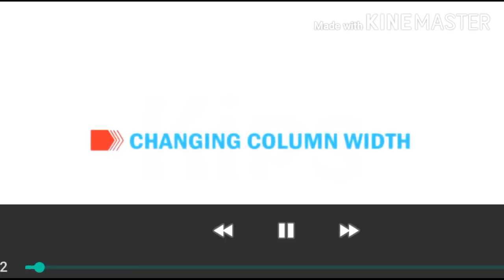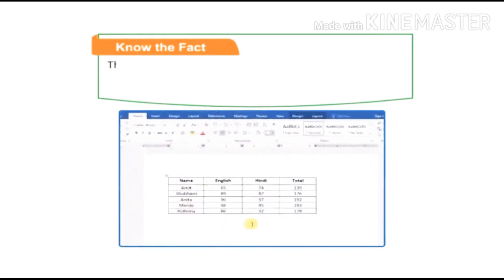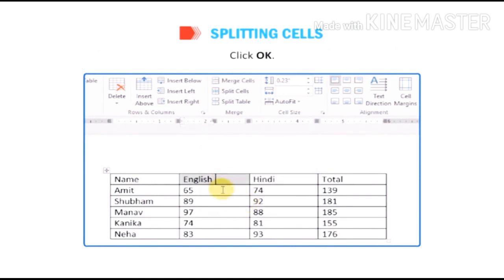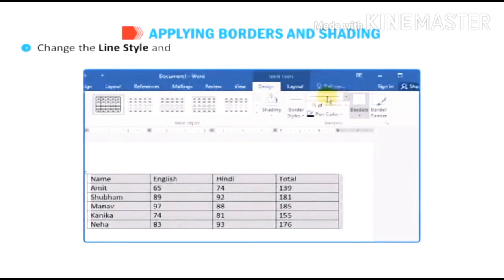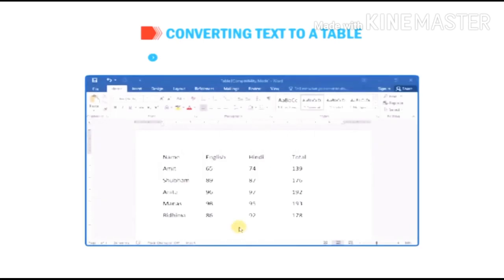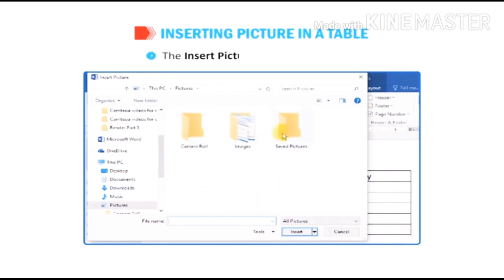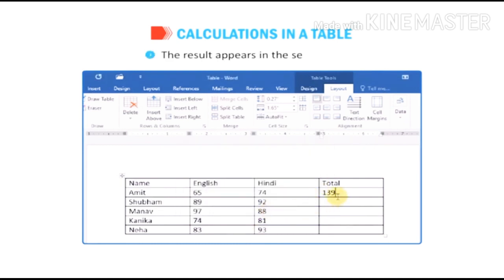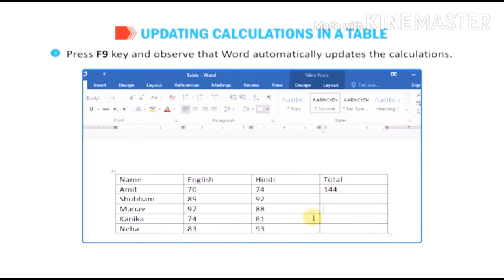Class-5 Ch.3 Working with tables Part-3